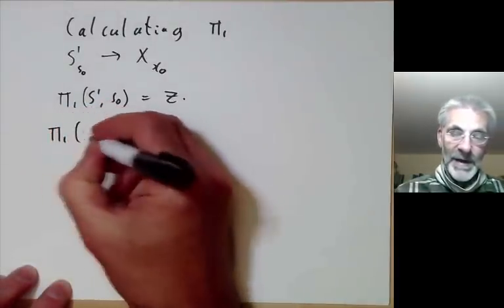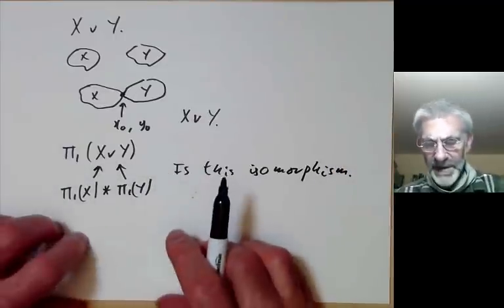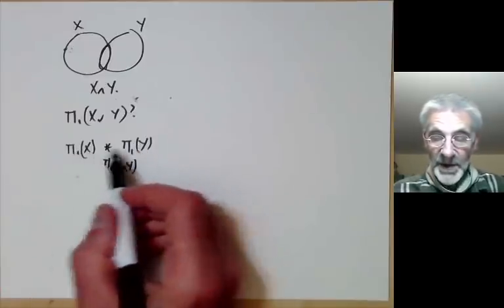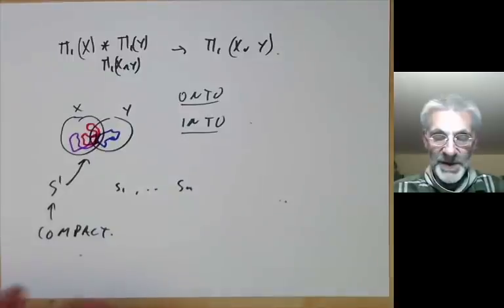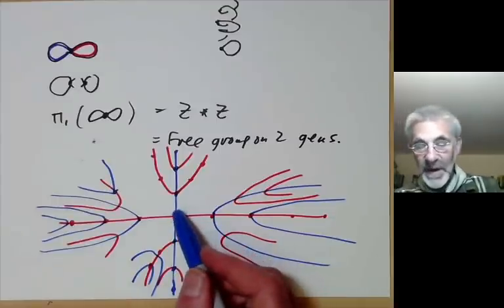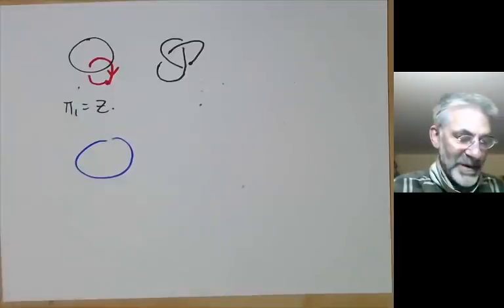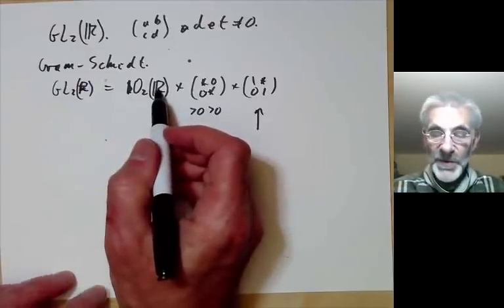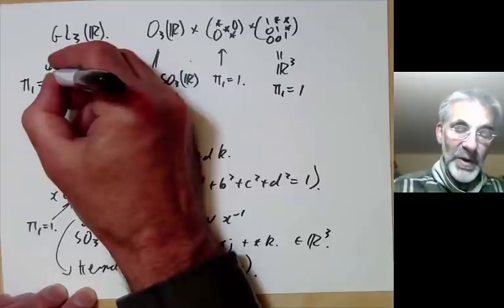Algebraic topology: Calculating the fundamental group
This lecture is part of an online course on algebraic topology.

We calculate the fundamental group of several spaces, such as a ficure 8, or the complement of a circle in R^3, or the group GL3(R).